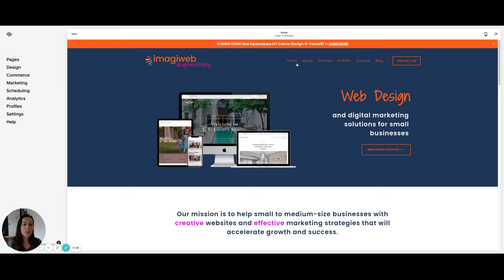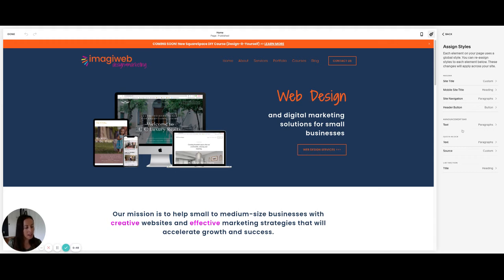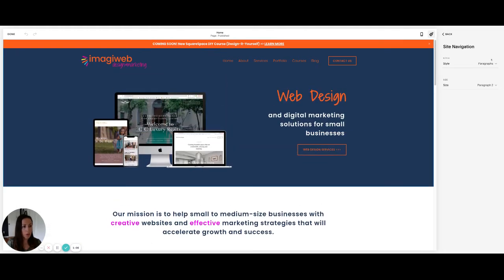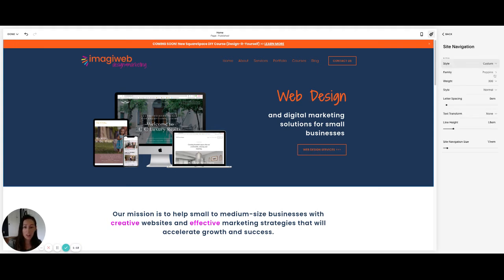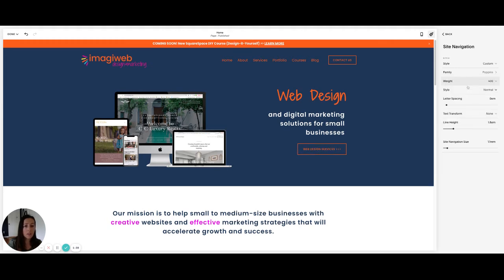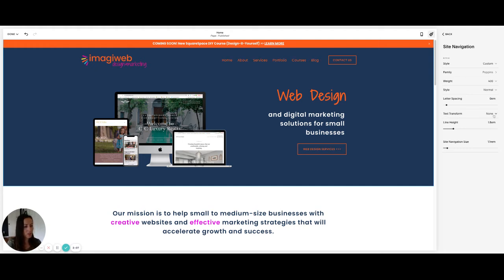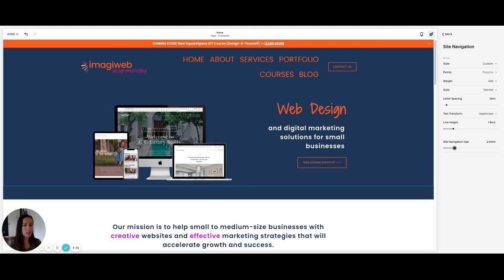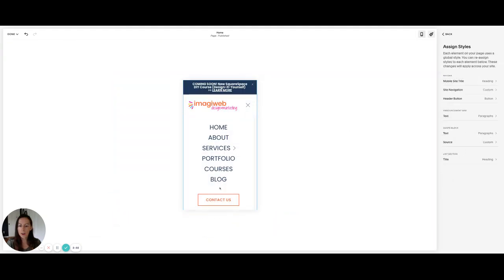Make your Navigation Links UPPERCASE in Squarespace - No Coding!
Quick beginners Squarespace tutorial to show you how to change your navigation bar to UPPERCASE without having it do do it manually for each link. Super Quick! 🏃💨
Your header navigation bar is really important for your website! Visitors expect to find a navigation at the top of your website, and keeping a good position and clear sections will makes your site easier to use, which will eventually increase the page views per visit, and conversion!
A little bit about me 🙋‍♀️ 👩‍💻 🙃  I'm Aurelie from Imagiweb Design+Marketing. I'm a Squarespace web designer, marketer, and also teach entrepreneurs how to make the best of their SquareSpace website. I can't thank you enough for watching my content 🙏🙏🙏  and I really hope it helps YOU!